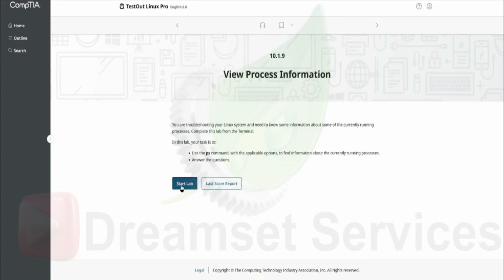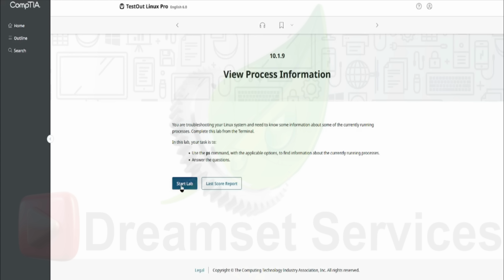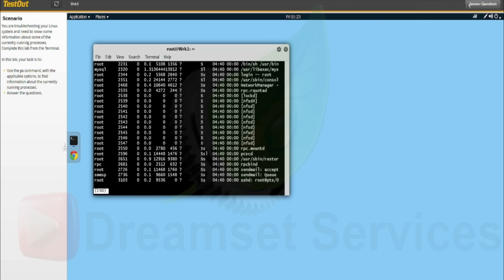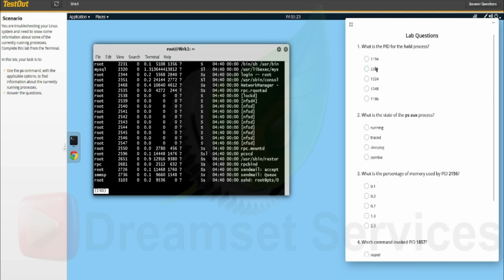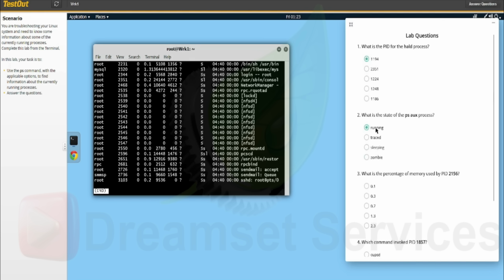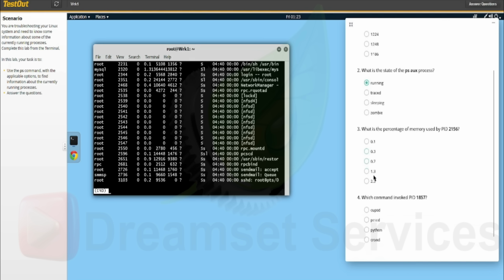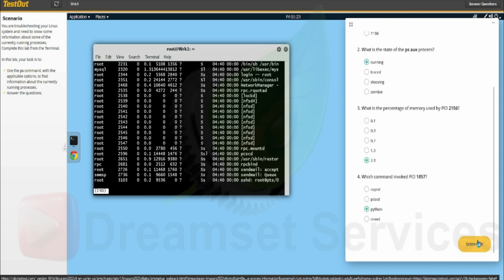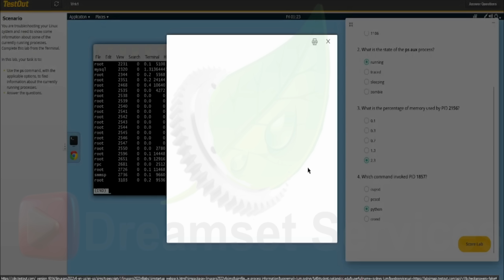Linux Pro 10.1.9 View Process Information TestOut